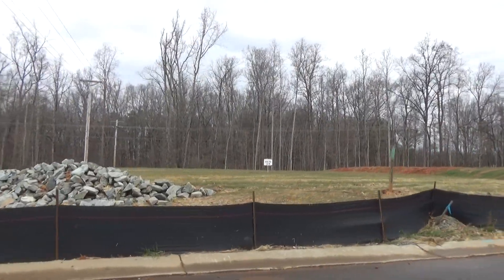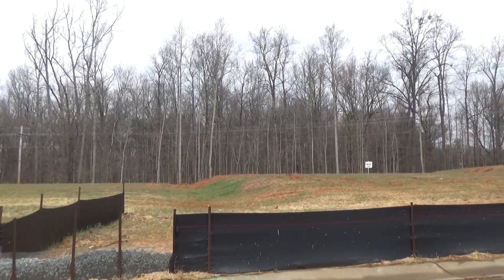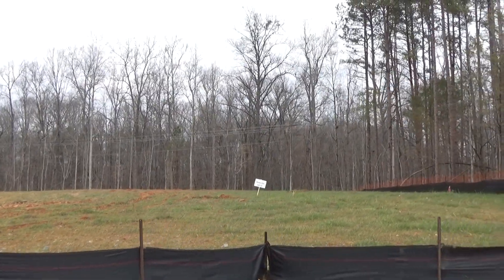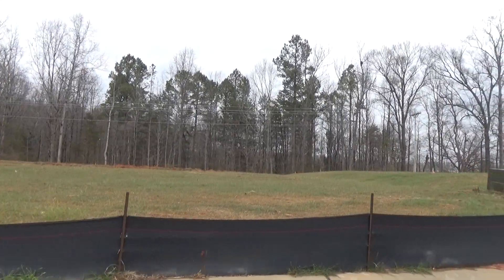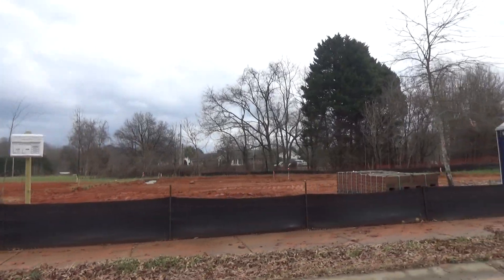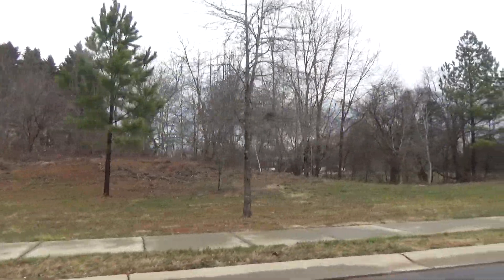Ardley from Niblock Homes in Mint Hill NC [near Charlotte]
Ardley from Niblock Homes in Mint Hill NC is near Charlotte with close proximity to inviting downtown Mint Hill and still within the I485 beltway of Mecklenburg County. If you're relocating to Charlotte, don't overlook this great small town. When I went to shoot this YouTube real estate video tour, the Mint Hill Hardware Store caught my attention and I had to go in. Finding things there that no other retail store offered was refreshing and fun. Even Jack the Real Estate Dog scored from my visit there.

Niblock Homes Floorplans in Ardley, Mint Hill NC
Ranch plans include the BELLHAVEN with 4 bedrooms, 3+ baths, the MORGAN and the GRAYSON ranch-style homes offer 3 bedrooms. Remember that Niblock Homes is a local semi-custom homebuilder, meaning there's a distinct possibility you can move a wall here and there (let's ask). Their floorplans with the primary suite down include the ABERDEEN and the HILLCREST. Primary suite up Niblock Homes floorplans includes the MADISON and the ARLINGTON four-bedroom homes.

New Homes Monthly and New Homes Source
Both of these online real estate search portals are featuring Ardley in their category of Niblock Homes Mint Hill NC Communities and they're both right! My YouTube real estate channel is often a video mirror of what you see in the magazines you pick up at the Harris Teeter rack on your way out. And with realtor.com featuring Ardley from Niblock Homes in their mention of 9928 Ardley Pkwy, Mint Hill, NC 28227, you know it's on!

New Construction Homes for Sale in Mint Hill
Besides Ardley from Niblock Homes in Mint Hill, there are other great ranch homes builders nearby, including Mattamy Homes' Sonata at Mint Hill with all brick ranch homes. And then there's Heron Creek from Meritage that my Broker-Partner Joe Topp demonstrates in the YouTube video "Heron Creek All Brick Ranch Homes in Mint Hill near Charlotte NC". Charlotte NC homes for sale must include Mint Hill, for sure.

IMPORTANT BUYER'S ALERT - Do not reach out to any Builder directly, either their Online or Onsite agents without a Buyer Agent, as they may not allow us to serve you at their expense. This is unfortunate, because they already have our professional fee built into the price of the home, so you're paying for the help of a REALTOR®, even if they disallow it. INSIST on having your own agent by picking a member of my Team below and telling the FIRST time you contact them that your Buyer Agent from ProStead Realty is Rodney Jones, Denise O'Farrell, or one of my other Broker-Partners.

is the real estate search engine from top Charlotte NC REALTOR® Roger Holloway, filled with over two thousand YouTube videos of newconstructionhomes in the Carolinas on both sides of the Charlotte NC - SC state line. Roger and his team of newconstruction Broker-Partners love to help buyers find the right home! If you interact with any ONLINE or ONSITE new home sales consultants, make sure you mention one of my Team members as your agent. This is important, in order to have the Builder pay our Buyer's Agent fee. In this way, you're establishing that you want buyer representation (that the builder is happy to pay us for, so you don't have to). Here they are...

CHARLOTTE REALTOR® REVIEWS
Check out this exclusive Playlist of Charlotte REALTOR® reviews from dozens of actual clients who have used Charlotte NC real estate agents Roger Holloway, Rodney Jones, Denise O'Farrell, Joe Topp, and Chris Nordyke.

PLAYLISTS OF CHARLOTTE AREA YOUTUBE REAL ESTATE VIDEOS.
- All other Charlotte area YouTube real estate video Playlists, including Active Adult communities and Multigenerational new construction homes

My team of Buyer's Agent REALTORS® at ProStead Realty would love to be your agents. If you like me (and Jack my Real Estate Dog), you'll love my team!